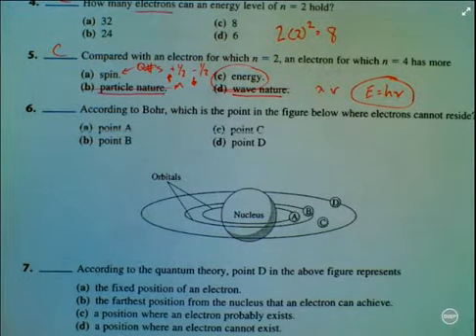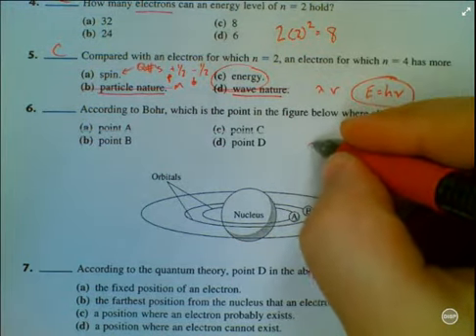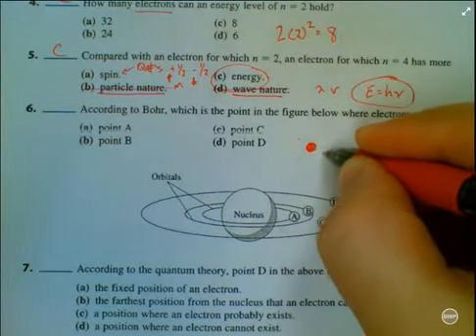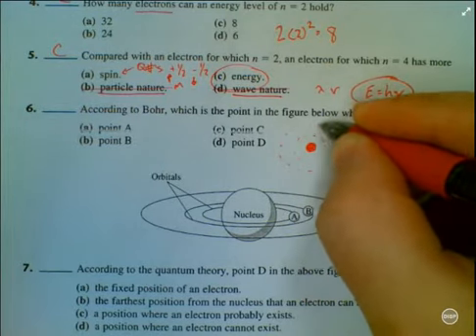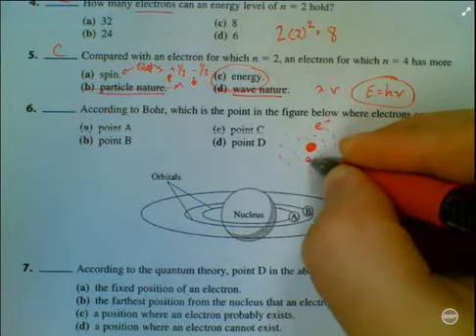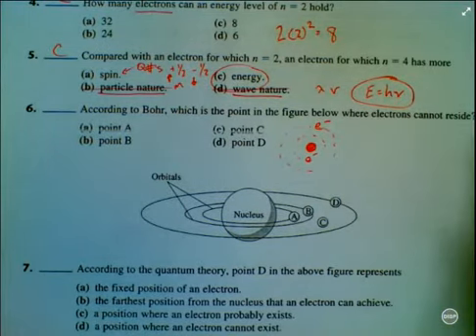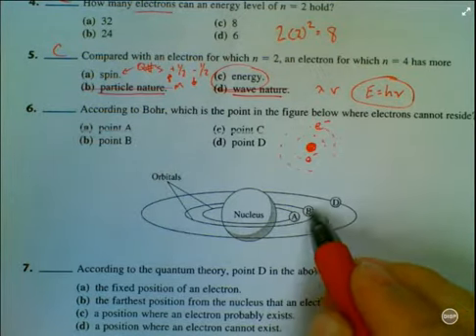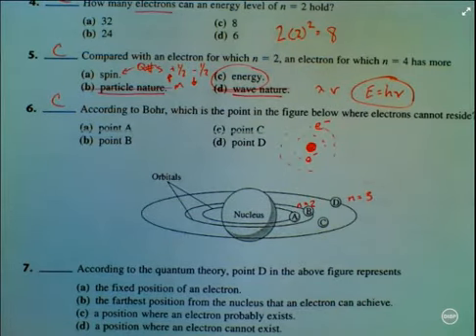Chem Ch 04-2 Worksheet #06